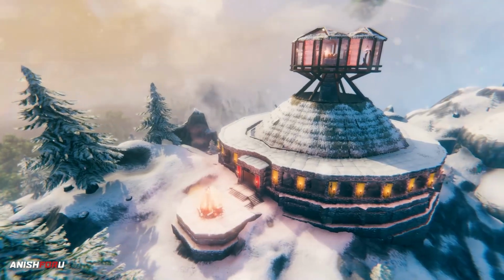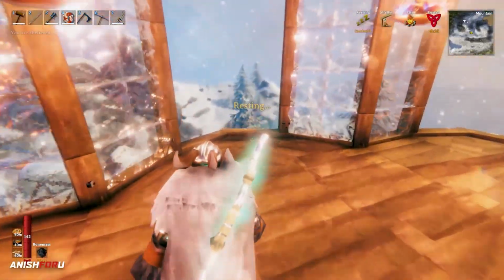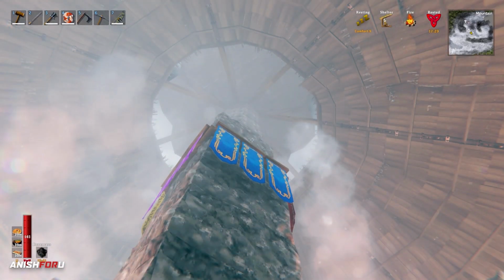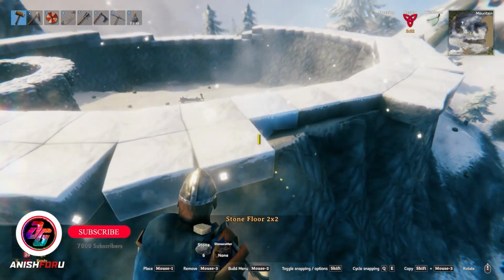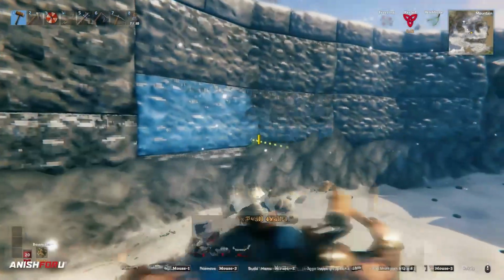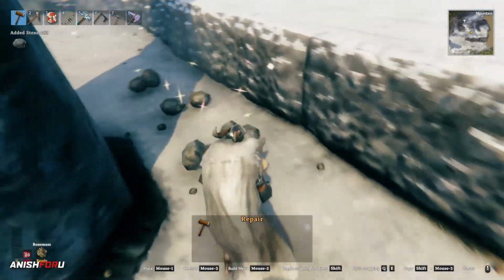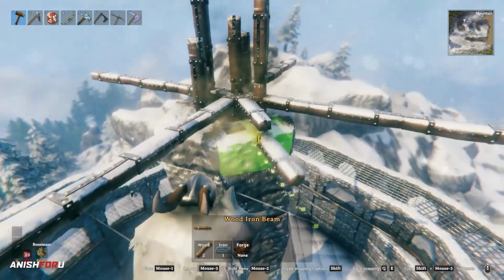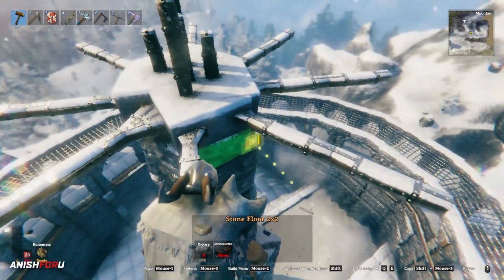Round Base for Every Biome part 2, Mountain base in Valheim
This new series is where we build a round base in different Valheim biomes. Today we built our Second base in Mountain and it is the second video of a 5 part video series.

The Bog Witch and Ashland Update brings a lot of items and new bosses, so let's jump in.
The world is heating up and in the south something is stirring... The creatures of the Ashlands come to life as the biome update is here at last!

We will release more videos with tips and tricks for this game.